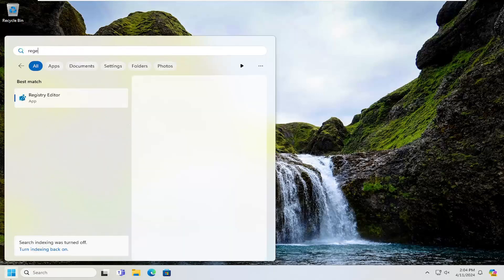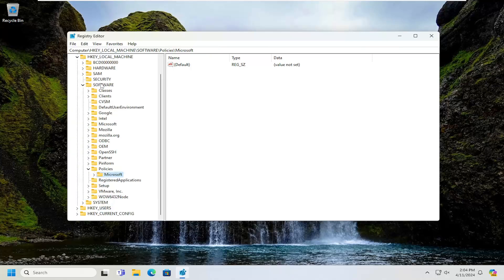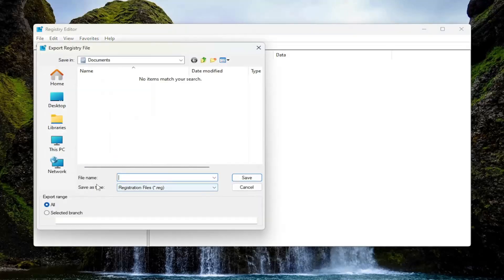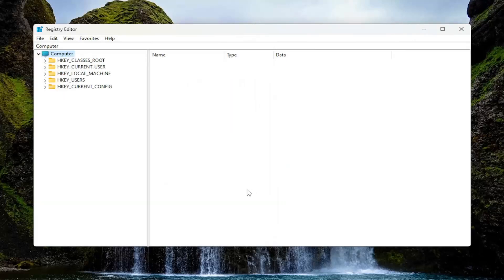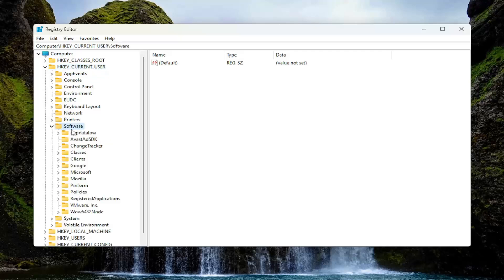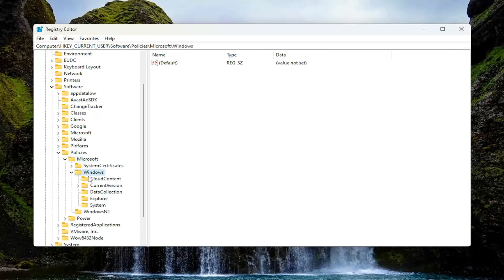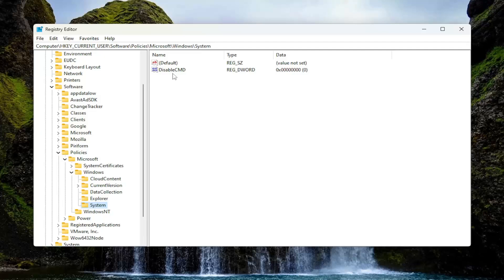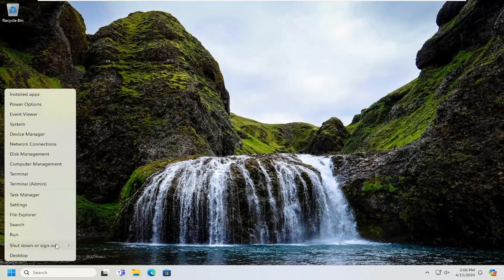How to Fix “Access Is Denied” Windows 11/10 Error [Solution]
You might find it strange when Windows tells you that you don't have permission to access something on your own computer. Usually, this is a result of a permission configuration in the NTFS file system that Windows uses by default.

If you see access is denied messages on Windows 10 when trying to access a file or folder, we'll walk you through the steps to resolve this. While we focus on Windows 10, most of this guide is also applicable to Windows 11 since the two are so similar.

Issues addressed in this tutorial:
how to fix “access is denied” windows
how to fix error 5 access is denied windows 7
how to fix error 5 access is denied windows 10
how to fix access is denied in windows 10
how to fix error 5 access is denied windows 11
how to fix access denied
how to fix access denied error
how to fix file access denied in windows 10
how to fix access denied windows 10

Access is denied message can appear while trying to access certain directories or applications thus interfering with your work.

Although this message can cause problems, you should be able to fix it on Windows 10 by using one of our solutions.